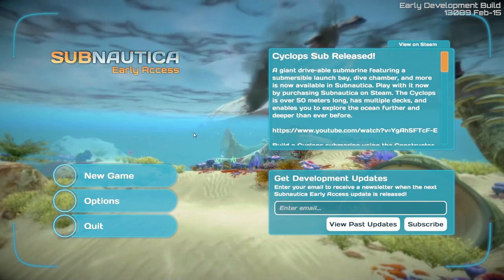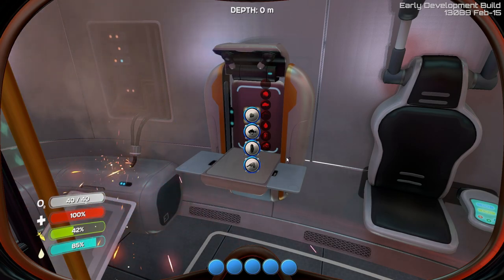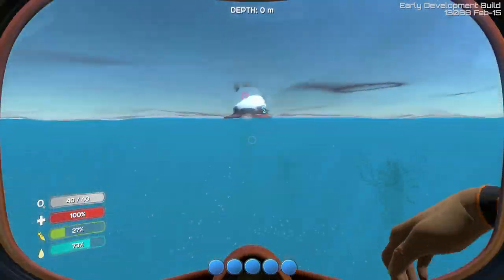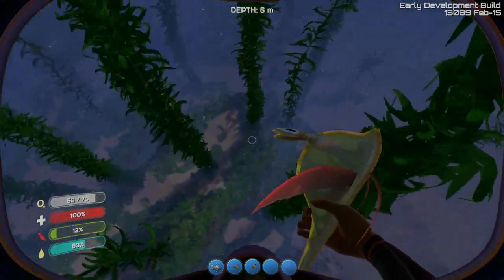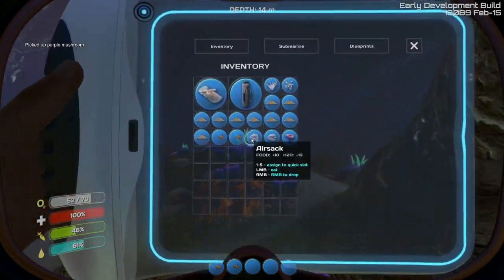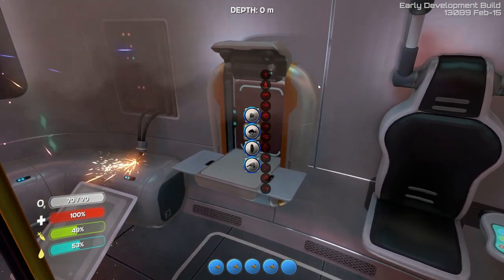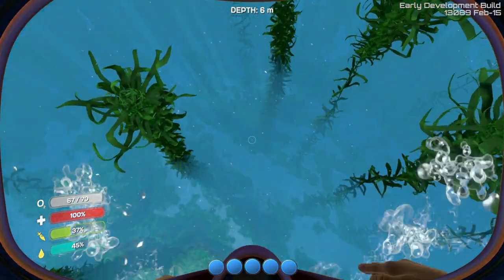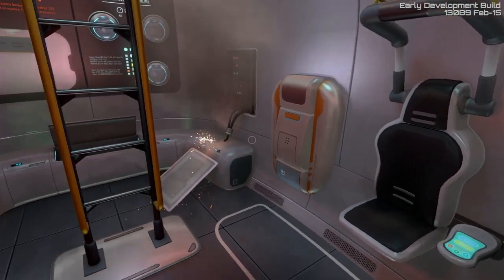Subnautica Gameplay : AMAZEBALLS!!! E1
Subnautica Gameplay Walkthrough Peeps? You got it! :)

Descend into the depths of an alien underwater world filled with wonder and peril. Craft equipment, pilot submarines, terraform voxel terrain, and out-smart creatures and monsters to explore lush coral reefs, volcanoes, cave systems, and more - All while trying to survive.

NEW SERIES! Since we had issues with Stranded Deep and had to start again well... NEW SERIES! Lol.  And this game looks AMAZEEBALLS! Also, stuff and things!

(Sl1pg8r provides family friendly videos with no bad words)